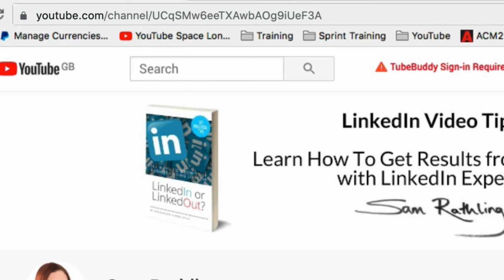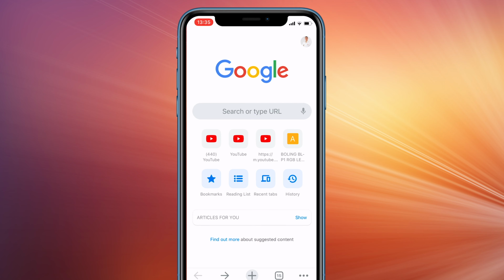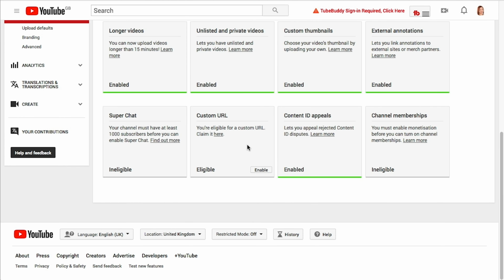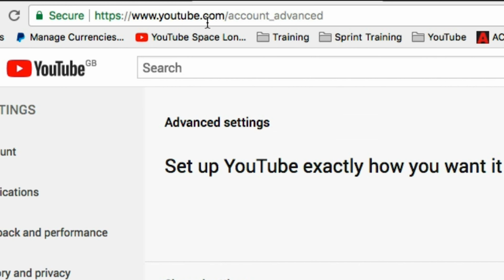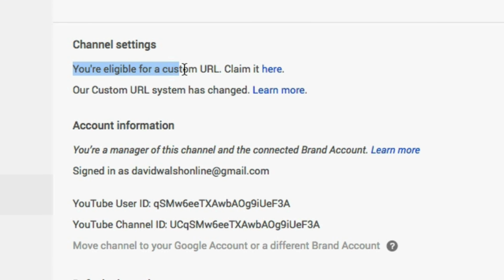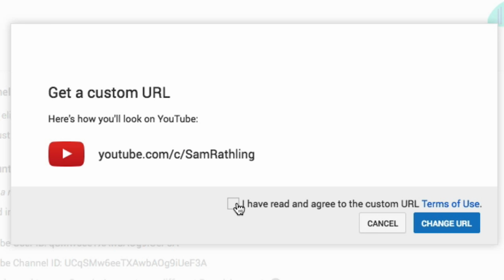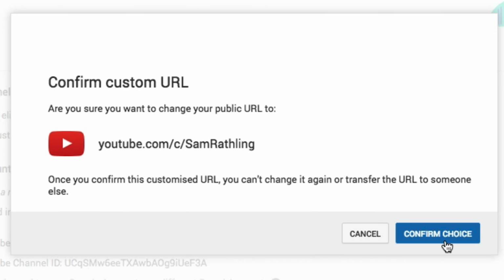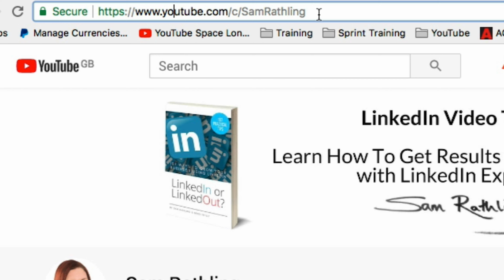Custom URL For YouTube Channel (Step By Step) 2020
Being able to change your channel URL and create your Custom URL on your YouTube Channel really helps with your branding and being able to have a YouTube URL that's easy to remember.

In this video we walk you through how to change your Custom URL for YouTube Channel so you can have the Custom YouTube Channel URL that you want.